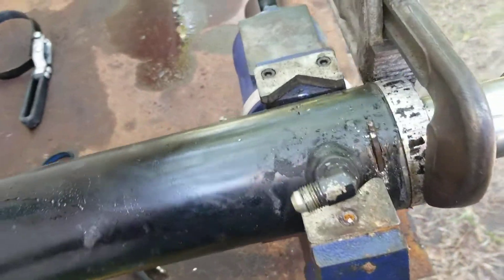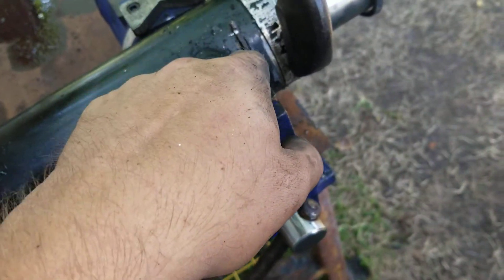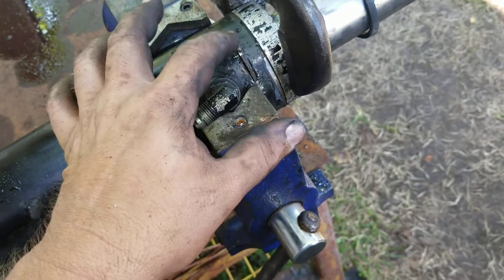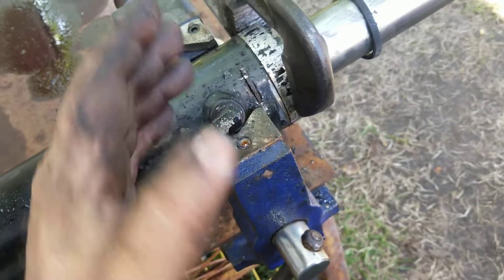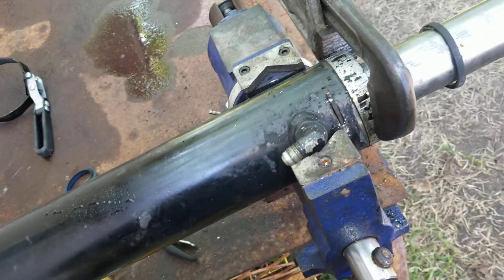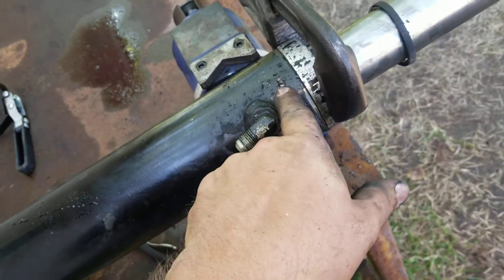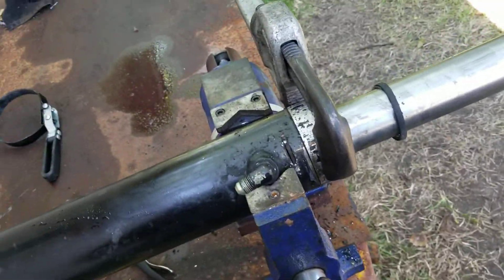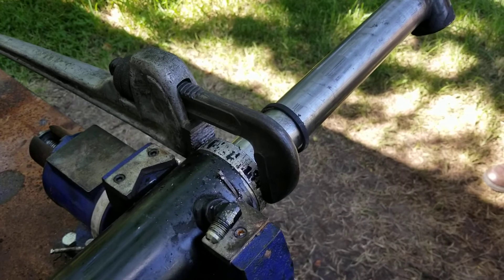How to rebuild a hydraulic ram with marrying wire(2)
How to rebuild a hydraulic ram with marrying wire